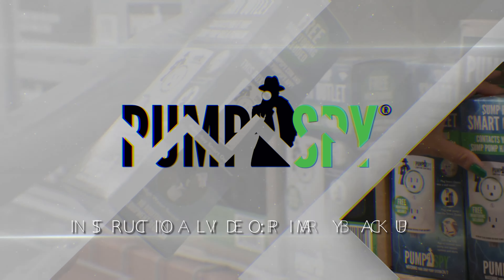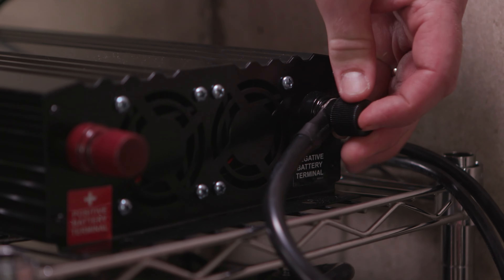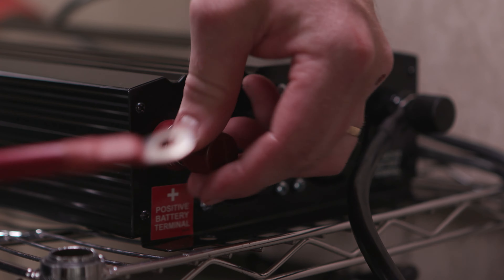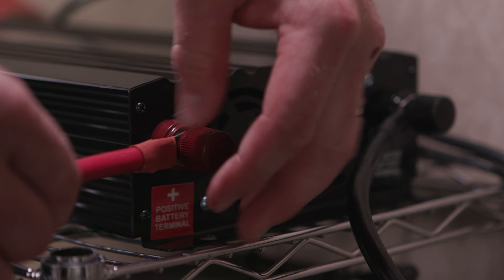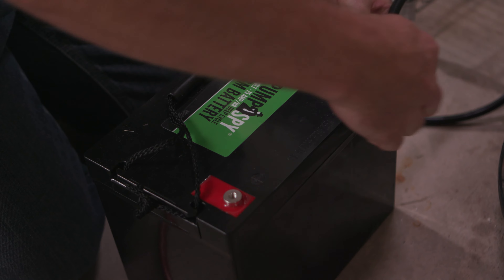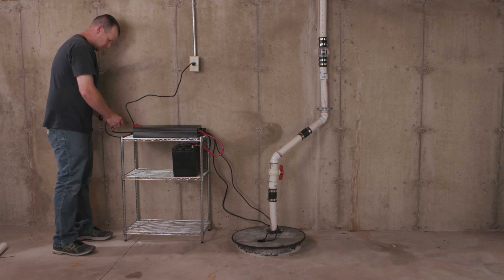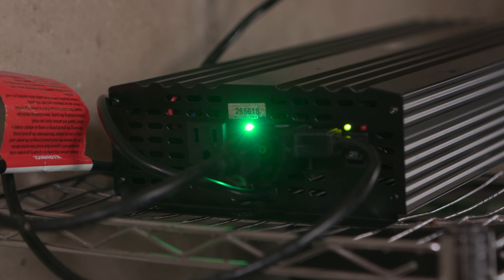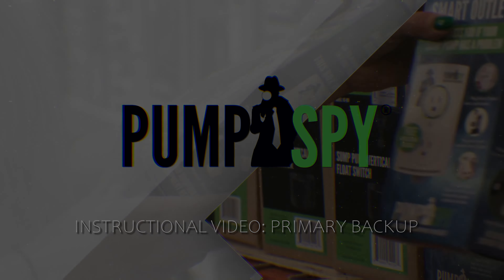How to Install PumpSpy's Primary Backup Power System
PumpSpy’s Primary Sump Pump Battery Backup Power System is an ideal solution for homeowners worried about keeping their basements dry during a power outage. Engineered to reliably handle either one Primary Sump Pump (12.5 Amps MAX) or two Primary Sumps simultaneously (with a combined Amp draw not exceeding 12.5) with a pure sine wave output that is designed to simulate the characteristics of typical utility company generated 120 VAC home power. This system automatically switches from 12 VDC to 120 VAC when AC power goes out and automatically reverts back when AC power is restored. Charges and maintains the battery (Not Included) with a powerful 10 Amp built-in charger to quickly recover from any extensive outage.